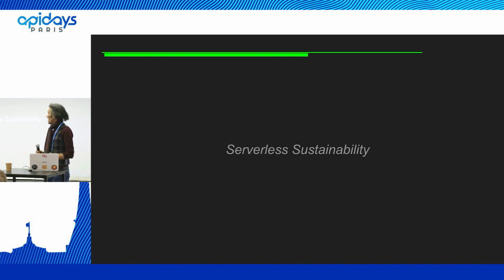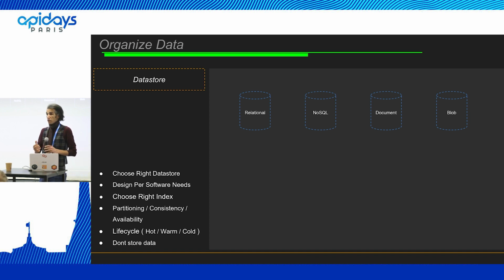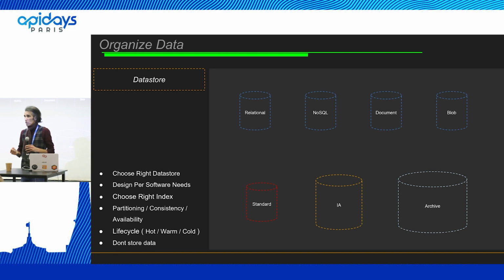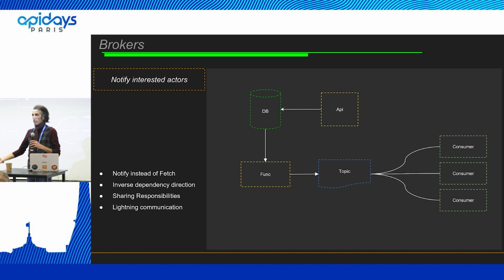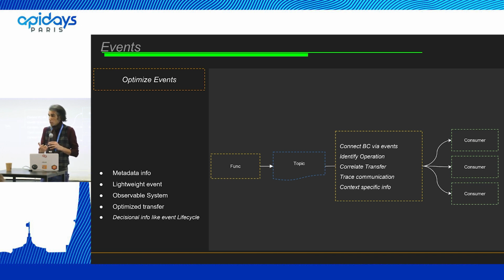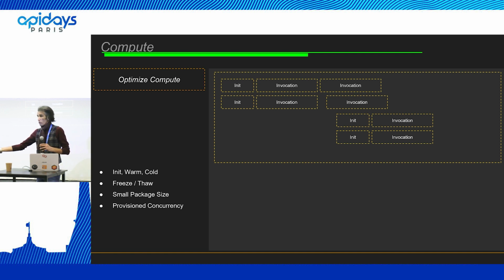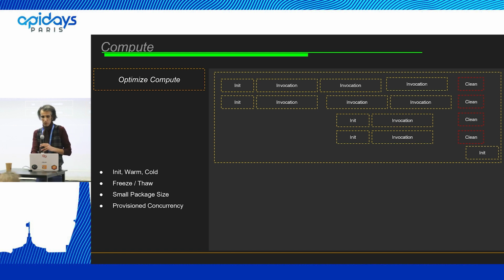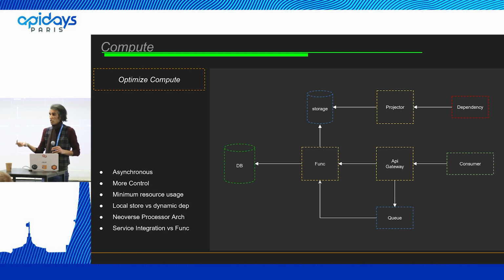Apidays Paris 2022 - Serverless Sustainability by Omid Eidivandi